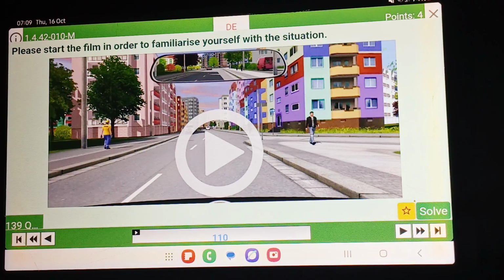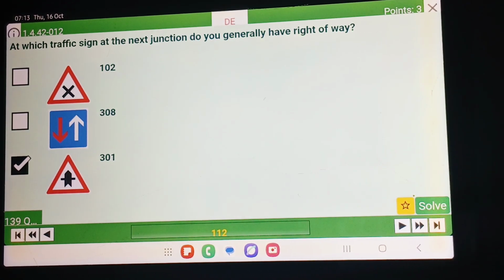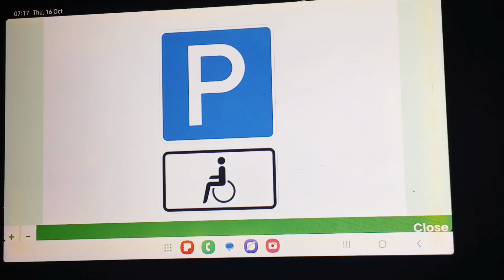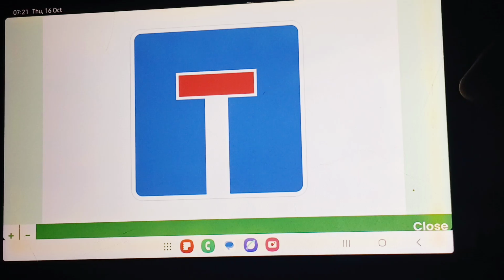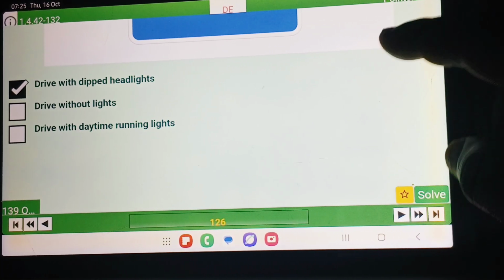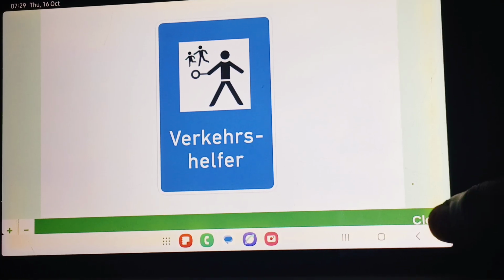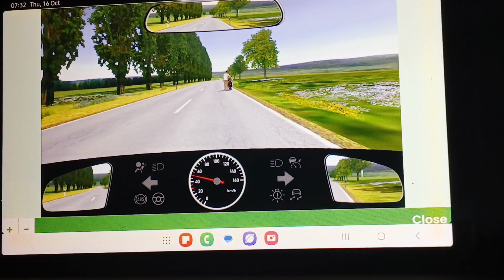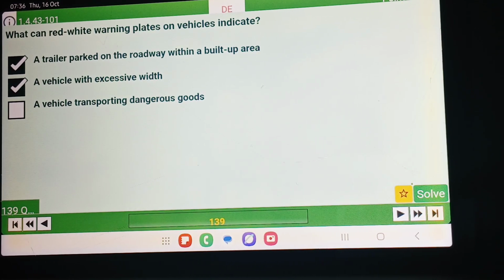Traffic Sign from 110 to 139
Germany driving theory
Section: Basic Knowledge
Topic: Traffic Sign
Number: 110 to 139